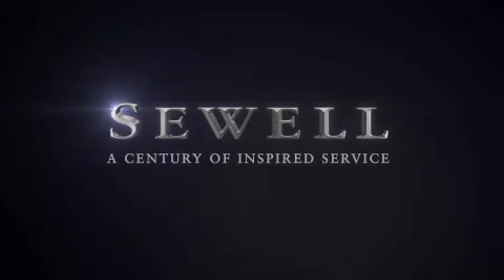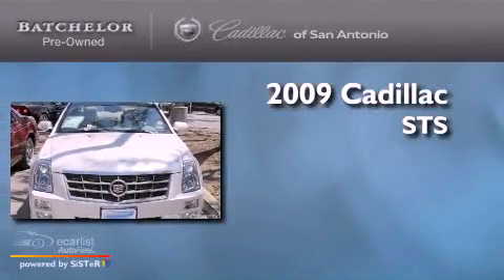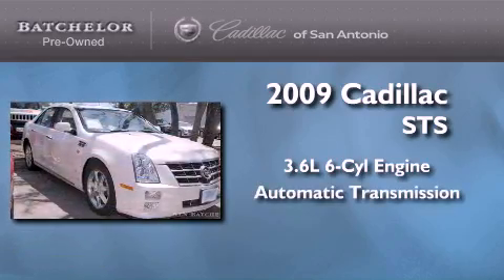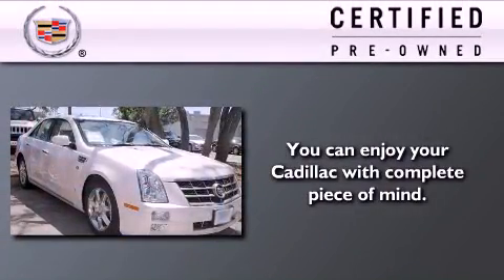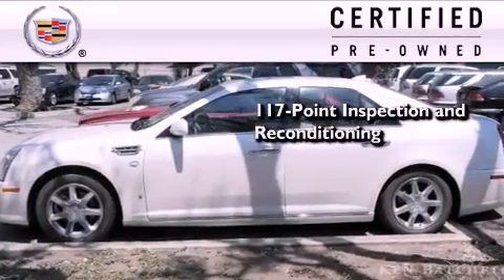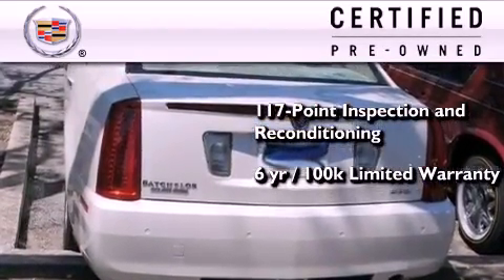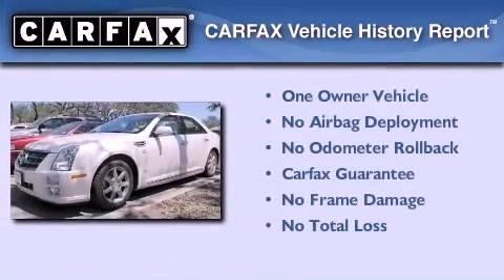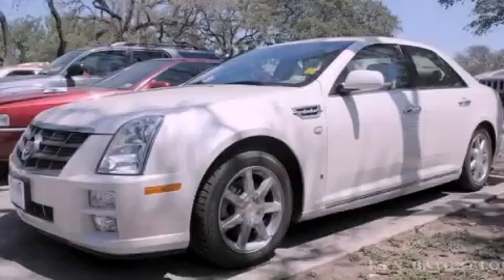2009 Cadillac STS Certified San Antonio TX 78230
Year : 2009

 Make : Cadillac

 Model : STS

 Engine : 3.6L Variable Valve Timing V6 DI Direct Injection

 Trans . : Automatic

 Exterior : White

 Miles : 31,385

 Interior : Tan

 11001 IH-10 W

 Mission

 Values

 2009 Cadillac STS San Antonio TX